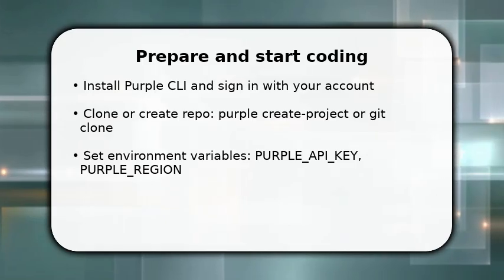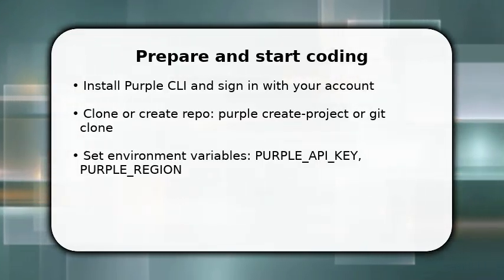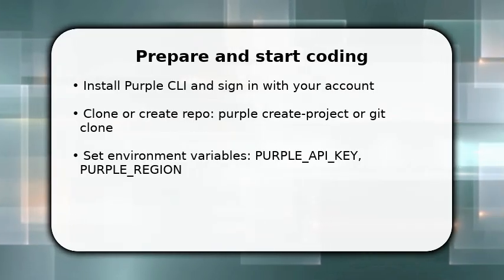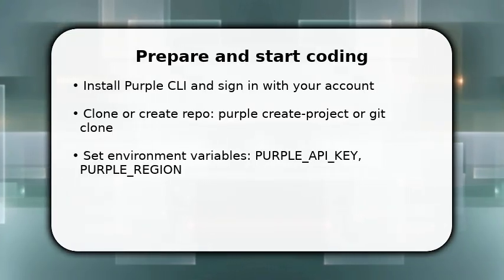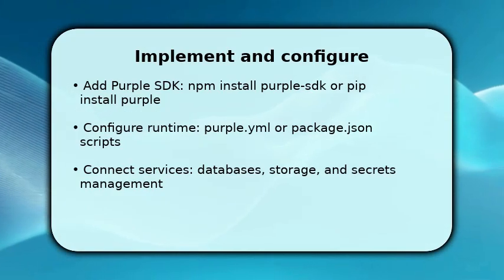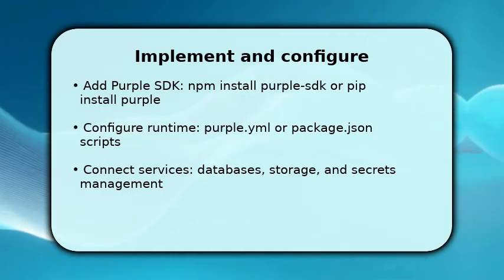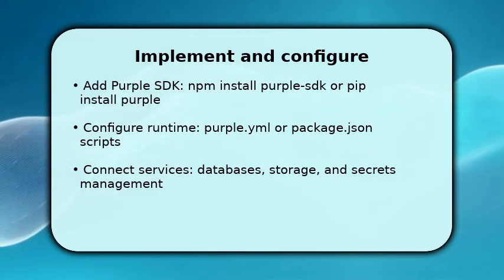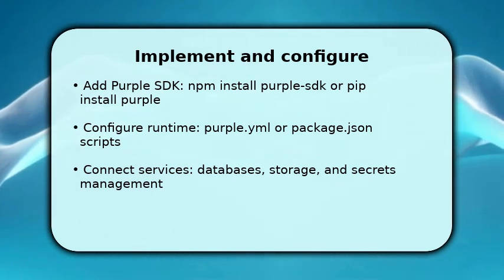How to Use Code on Purple (updated)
Discover the latest techniques for coding on Purple, an innovative platform designed to enhance your programming skills. This updated video tutorial covers essential tips and tricks that will streamline your development process.